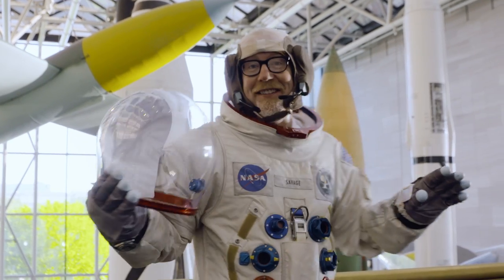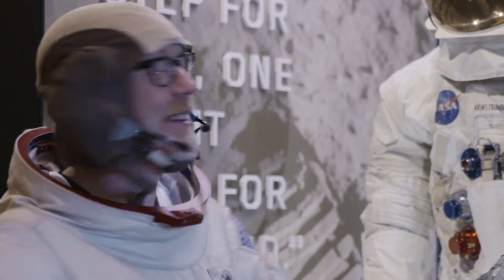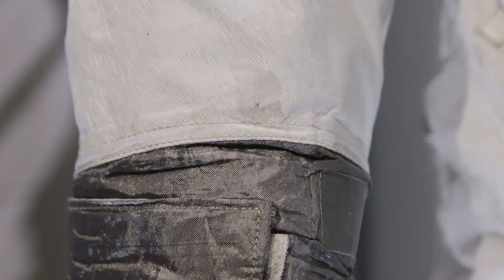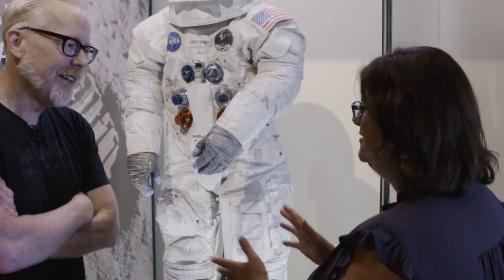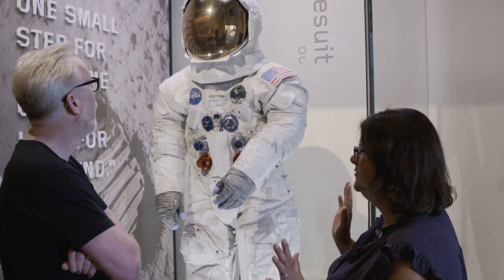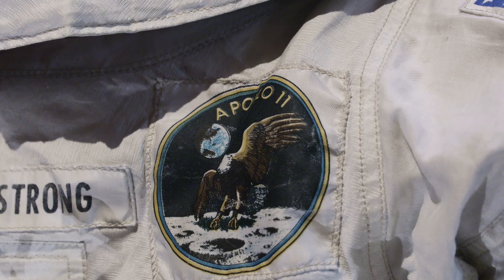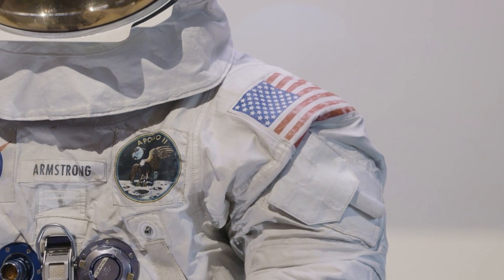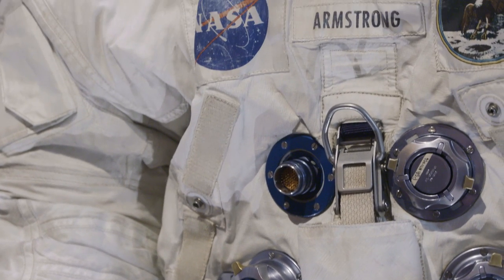Adam Savage Meets Neil Armstrong's Apollo 11 Spacesuit!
It's an emotional day for Adam Savage as he comes face to face with Neil Armstrong's A7-L pressure suit, then learns about its long, delicate conservation process from National Air and Space Museum's Objects Conservator, Lisa Young. You can now see the newly restored spacesuit yourself at the Smithsonian!

For more on the Neil Armstrong spacesuit, visit the National Air and Space Museum's